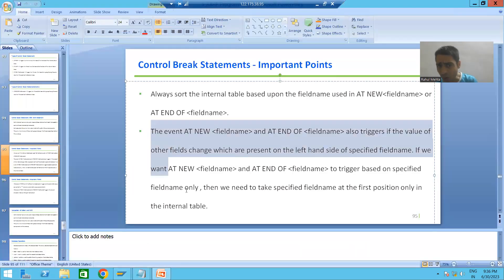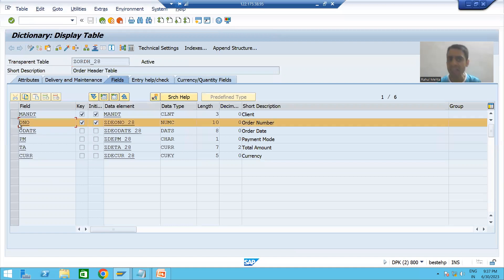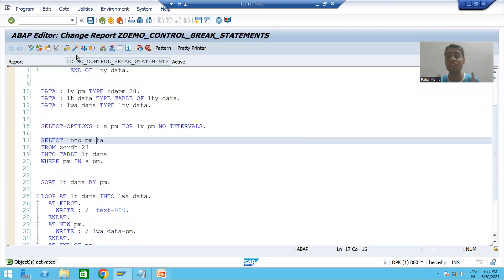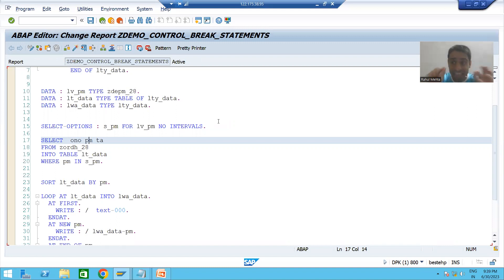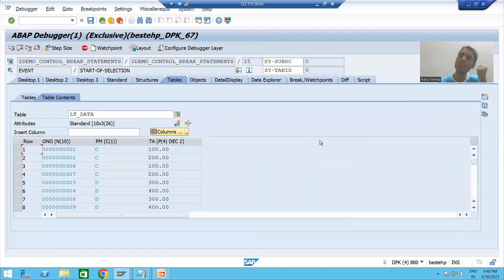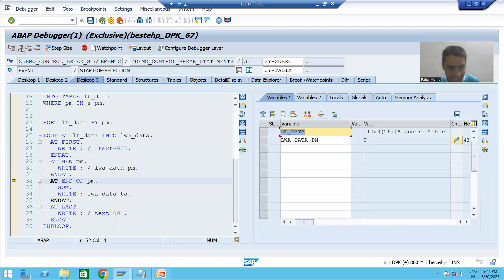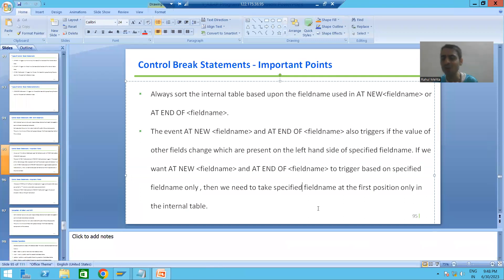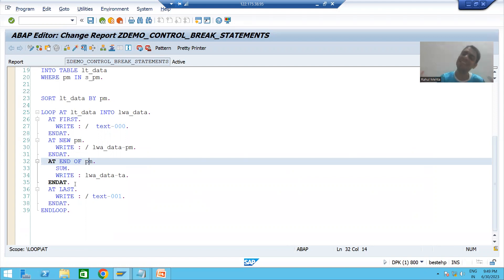105 - ABAP Programming - Control Break Statements - Important Points Part2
-Explanation and Solution of Second Important Point Related to AT NEW fieldname and AT END OF fieldname.